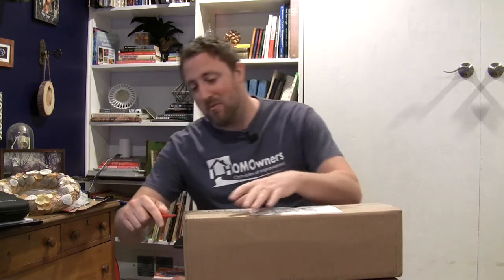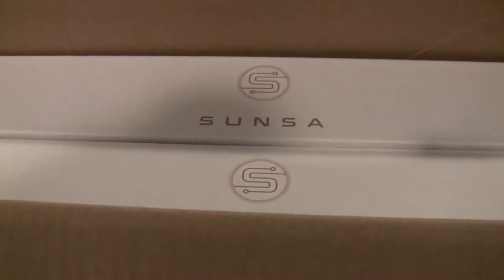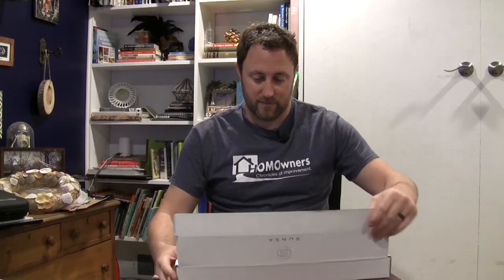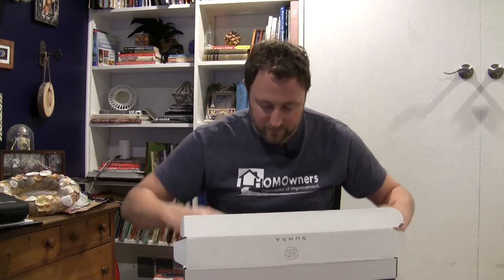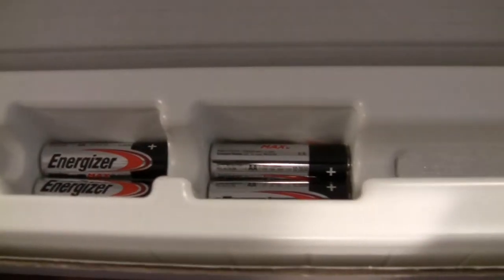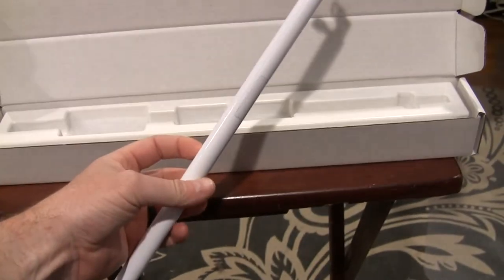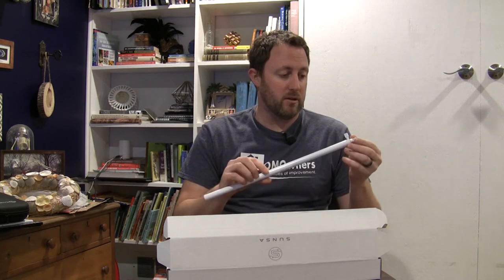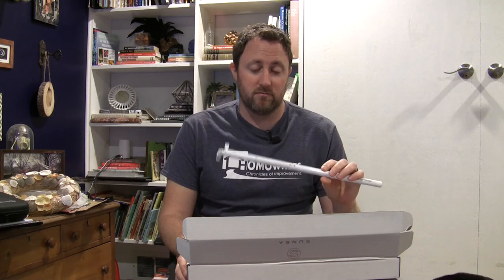SUNSA Wands - Unboxing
Backed SUNSA on Indiegogo several months back and volunteered to be an early tester to look for any issues or anything at all. Unboxing the devices in this video, set-up video coming soon.